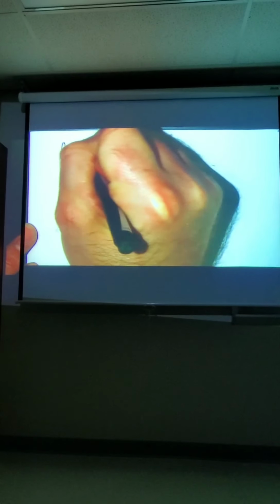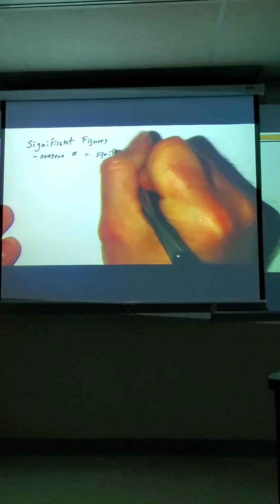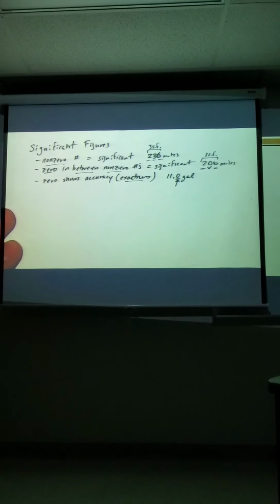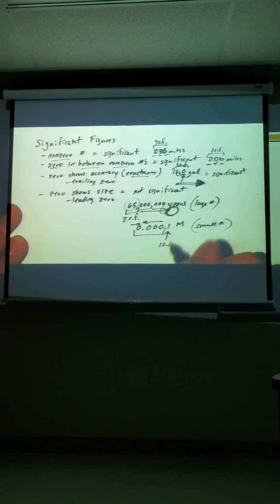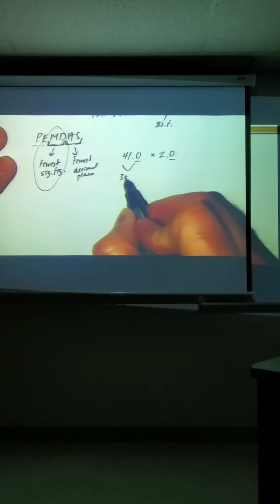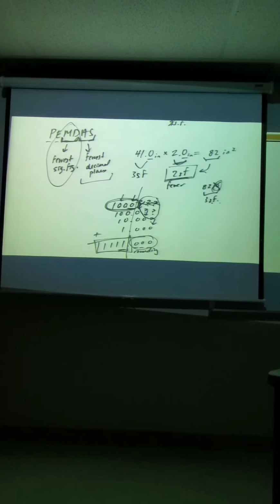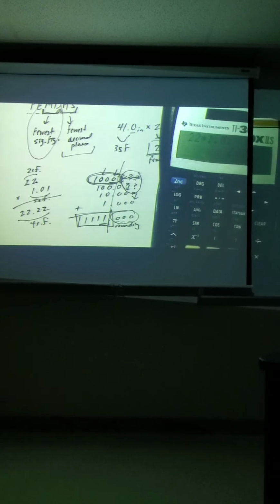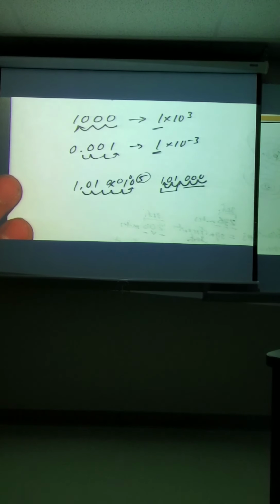Week 13: Chapter 2: Significant Figures and Scientific Notation